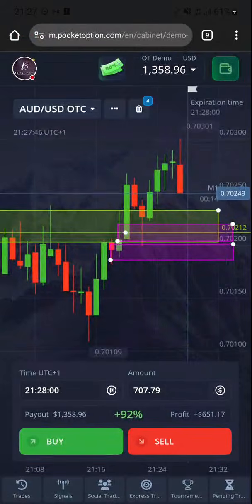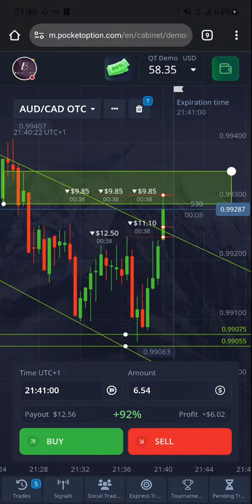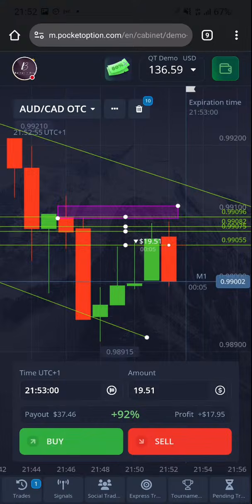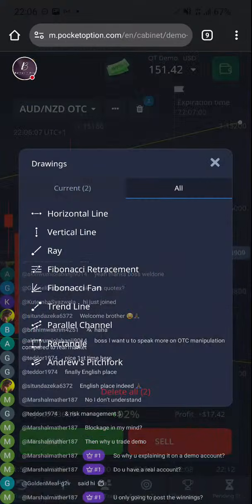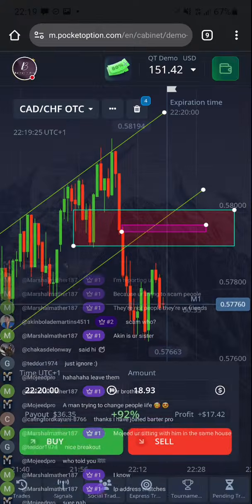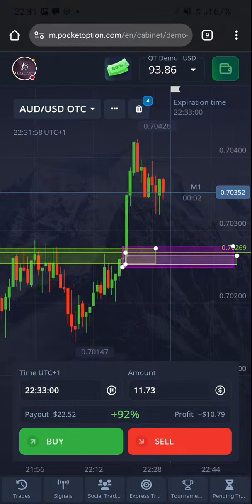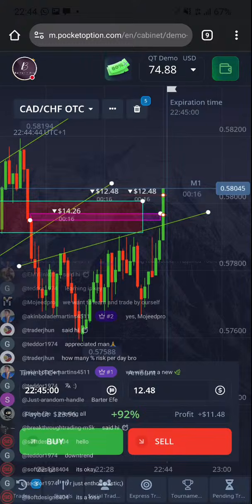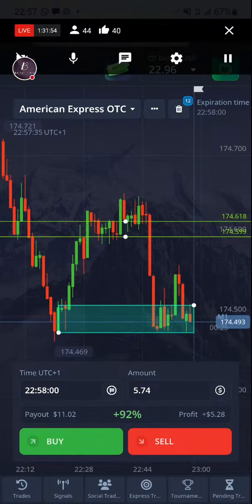Practice Session | Binary Options Trading | 22nd Feb, 2026.